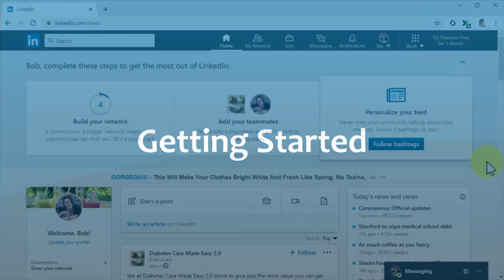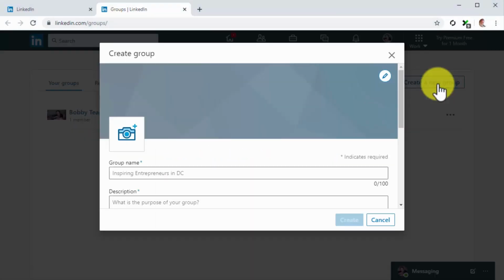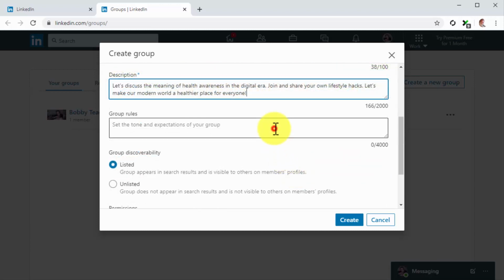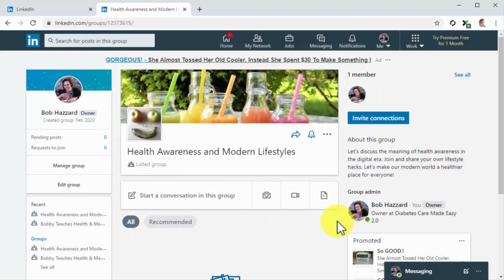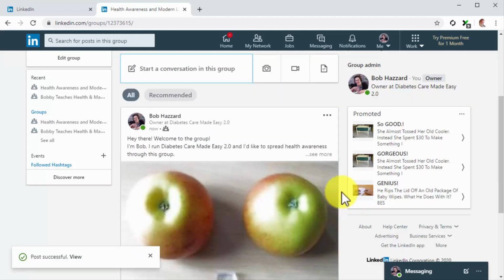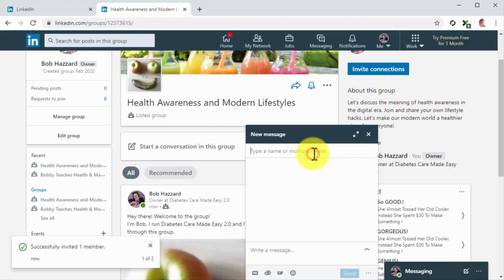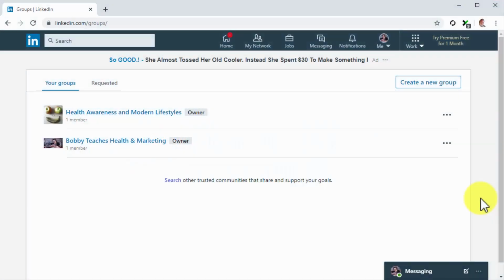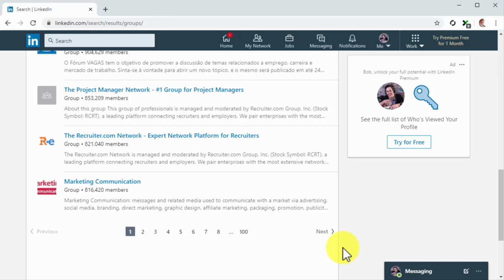Video 7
1000+ videos on hacking, operating systems, digital forensics, and Microsoft applications